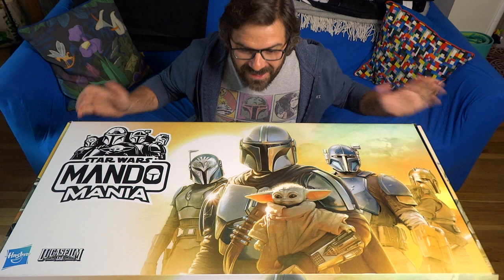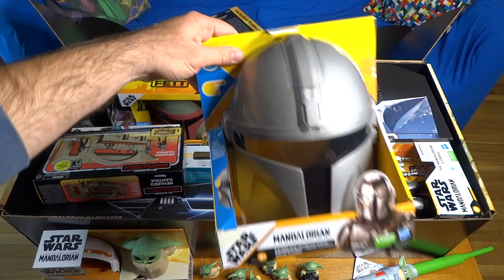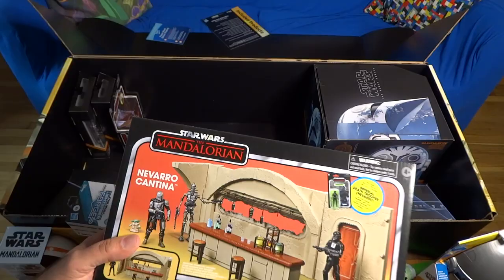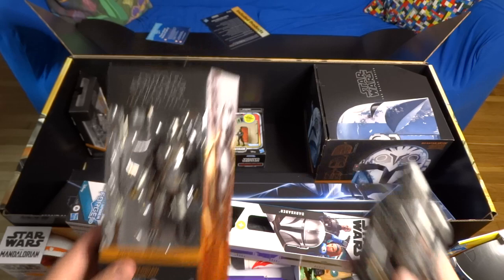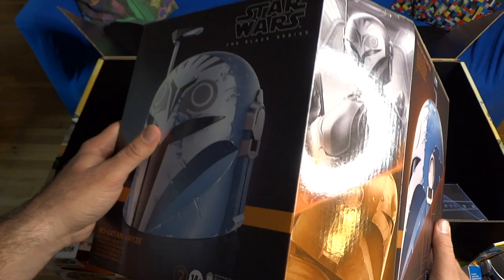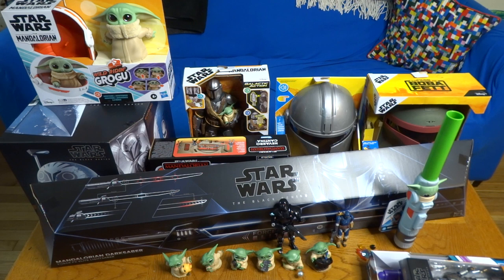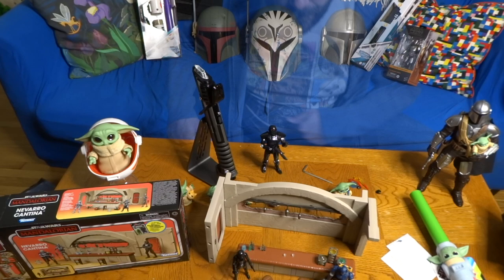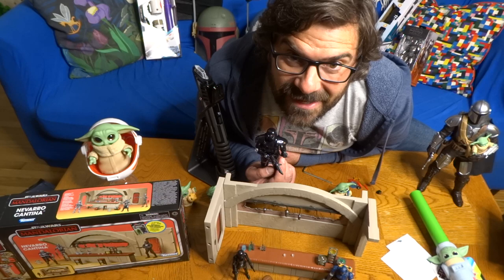Mando Mania "Star Wars: The Mandalorian" toy collection from Hasbro UNBOXING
Mike unboxes the "Mando Mania" collection of "The Mandalorian" Star Wars toys from Hasbro.